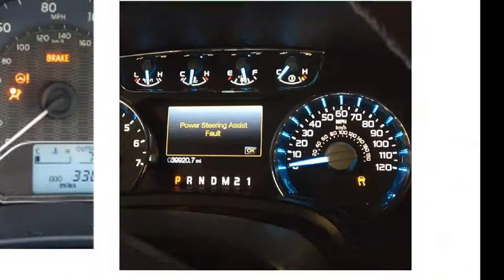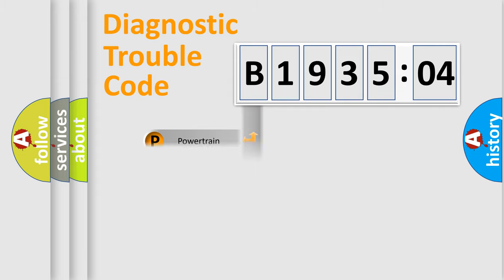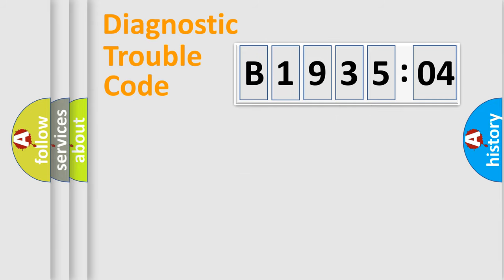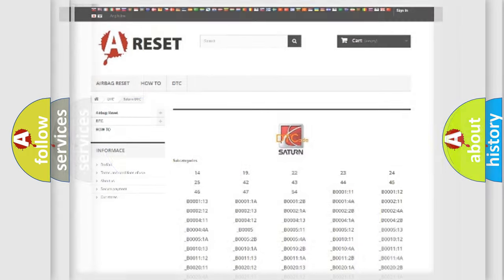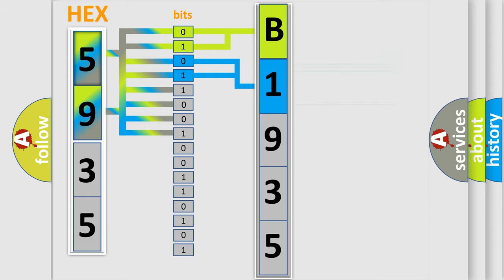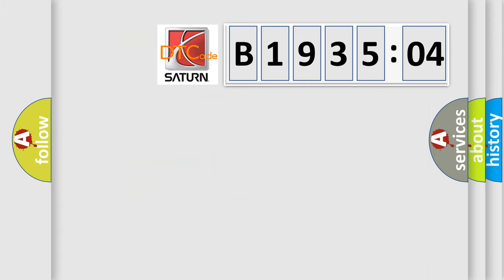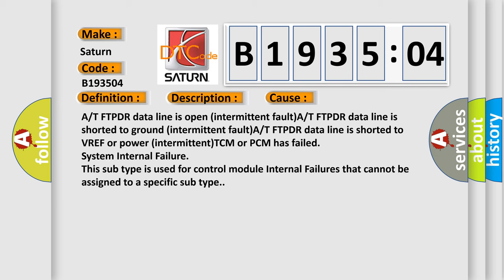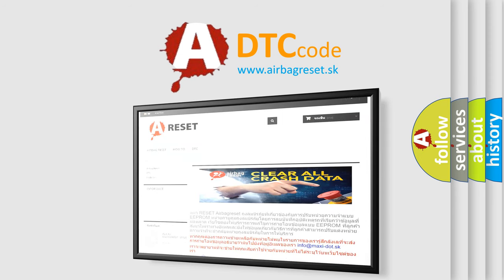DTC Saturn B1935-04 Short Explanation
Contents:
0:21 Basic DTC analysis according to OBD2 protocol standard.
1:48 Insight into programming
2:58 A diagnostically understandable description of the Diagnostic Trouble Code
3:05 Basic error definition

Make:
Saturn
Code:
B1935 04
Definition:
A or T (TCM) FPTDR Signal Line Circuit Malfunction
Description:
Key on or engine running;and the PCM detected an unexpected (intermittent) interruption of the TCM FPTDR Line signal in the test.
Cause:
A or T FTPDR data line is open (intermittent fault)A or T FTPDR data line is shorted to ground (intermittent fault)A or T FTPDR data line is shorted to VREF or power (intermittent)TCM or PCM has failed
Failure Type: